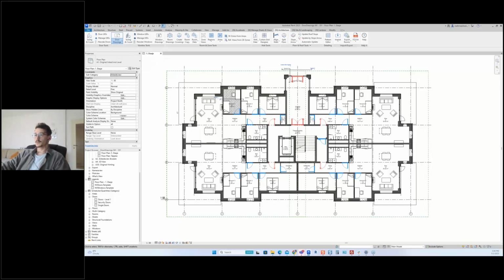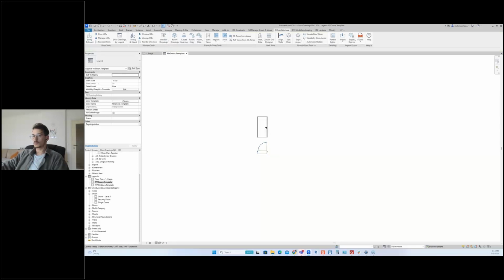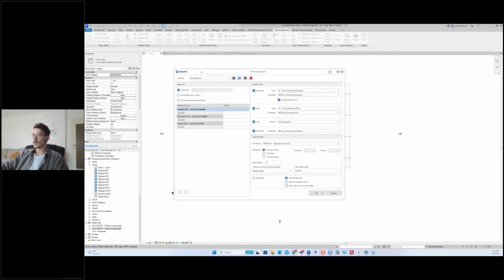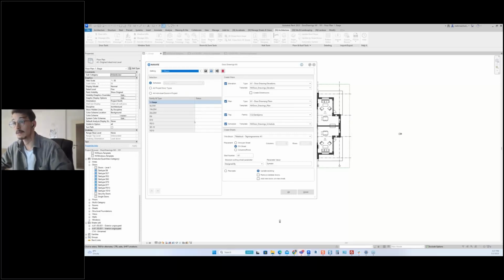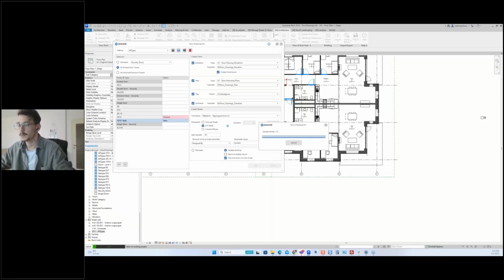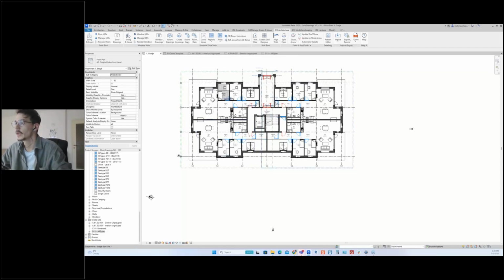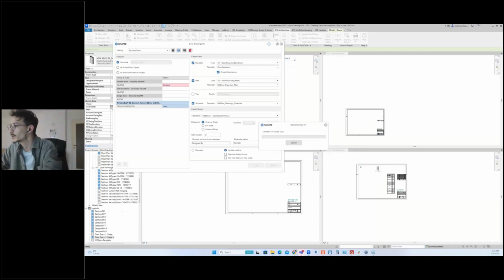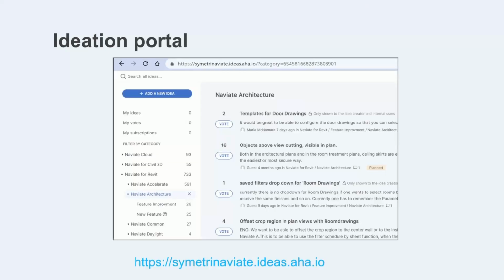Naviate Architecture - Manage doors and windows in your projects pt 2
Webinar recording from March 2nd.

Create drawings by using door/window drawings by legend; a solution for creating drawing set (views and sheets) by using legend views.
- Create door/window views, schedules, and define element properties
- Create sheets with a defined layout
- Keep track of changes on door/windows

Create drawings by using new door/window drawings solution; improved drawing sets (views and sheets) and added possibility to update existing drawings and keep track of changes.
- Configure the scope of your drawings and create settings for various drawing sets (exterior, interior, steel, single, double doors/windows)
- Recreate, update, or delete existing views and sheets associated with the saved drawings
- Keep track of new or deleted doors/windows
- Keep track of unwanted changes on views and sheets
- Define the look and feel of the door/window views
- Define the wanted sheet layout
- Make use of the responsive user interface - providing relevant information related to the drawings